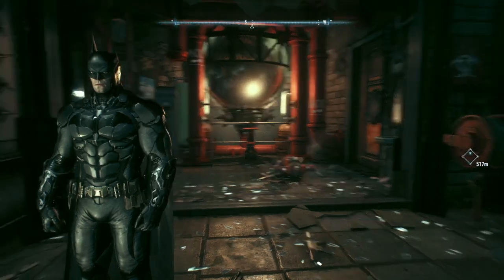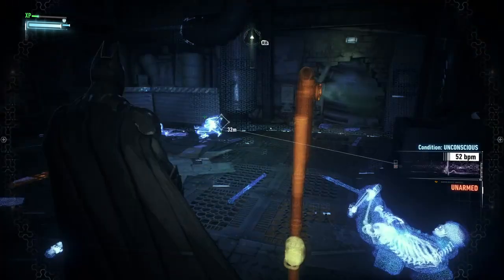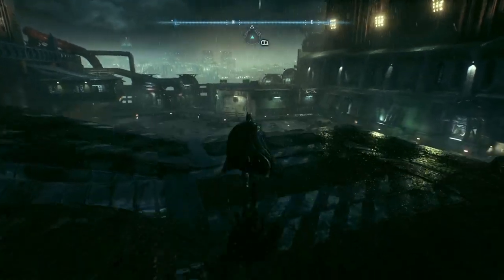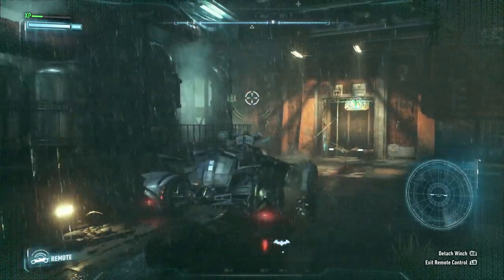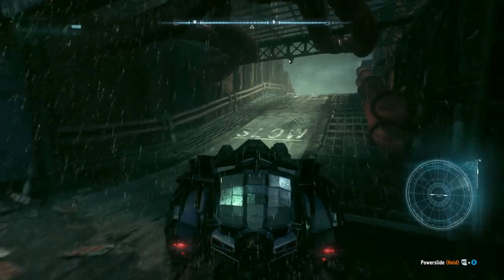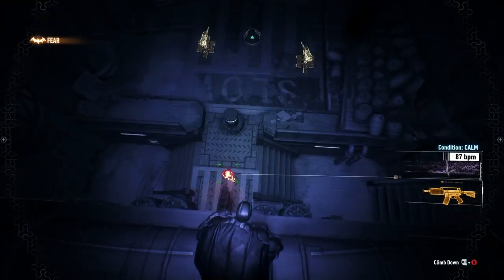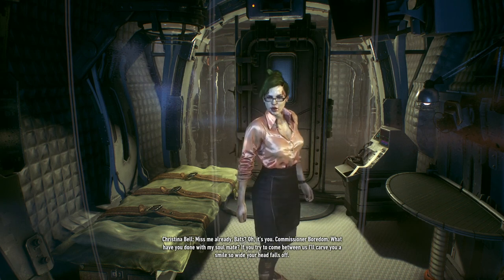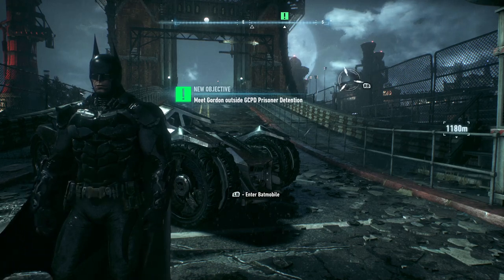Batman: Arkham Knight Walkthrough: Part 2